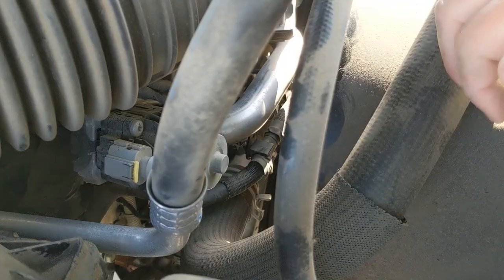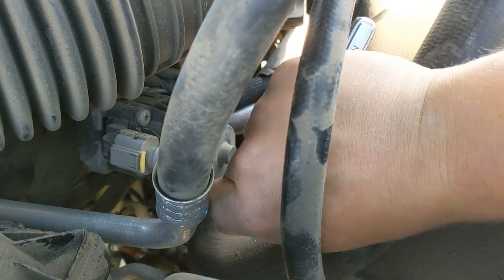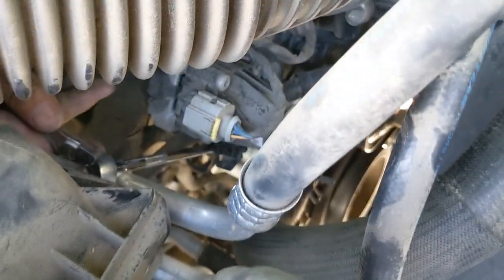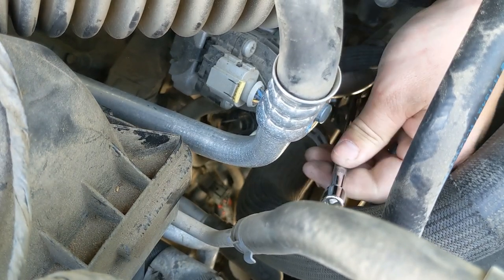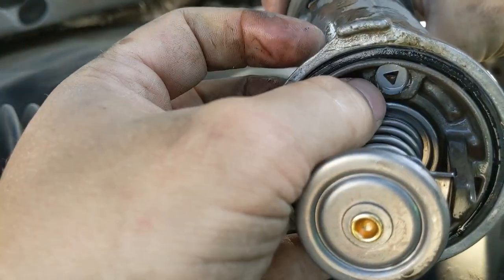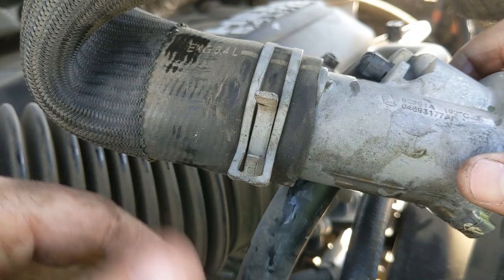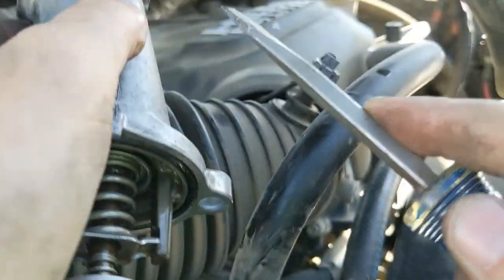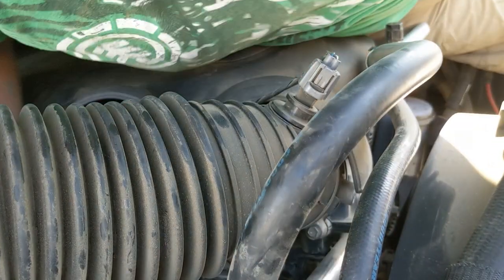How To Replace Thermostat On 2015 6.4 Liter Dodge Ram 2500 - Code P0128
I show you how to replace the thermostat in a 2015 Ram 2500 with the gas 6.4l engine. Engine Code P0128- Coolant Temperature Below Thermostat Operating Temperature.